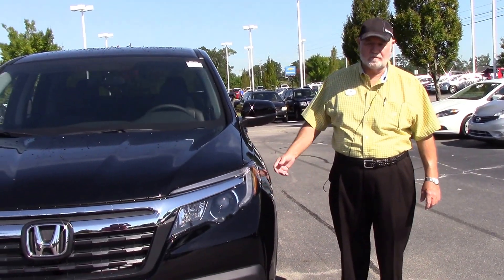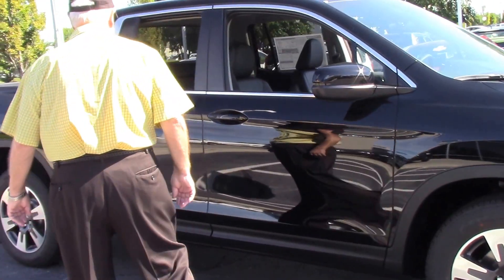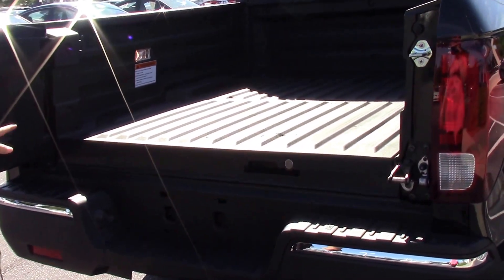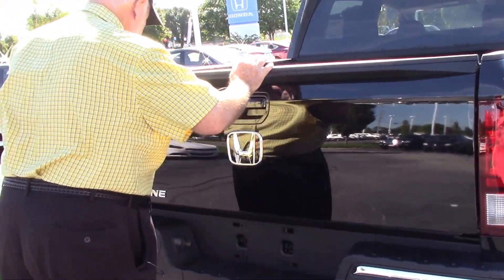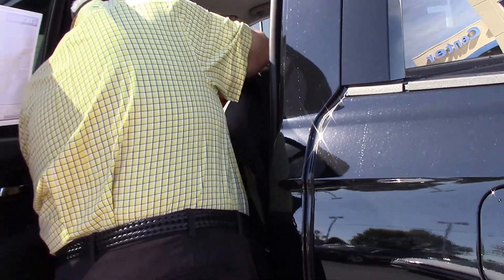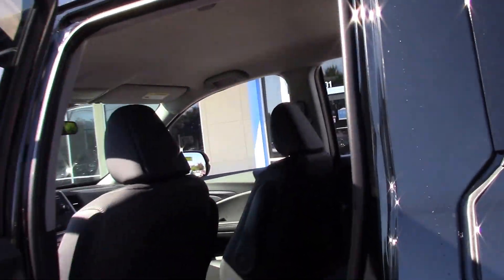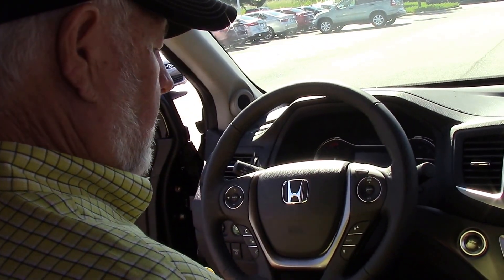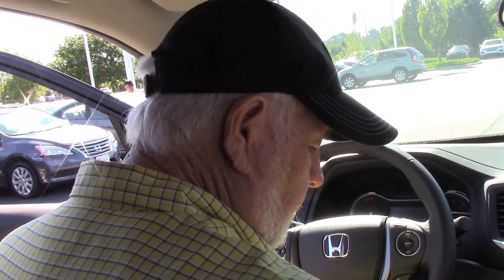2017 Honda Ridgeline Wilson NC Walkaround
Let JimTetter show you this Crystal Black 2WD RTL Ridgeline truck. With 280 hp and unit-body construction, Ridgeline is always raring to go, no matter the terrain. Front-wheel drive offers several advantages over traditional rear-wheel drive trucks, including more compact packaging for better interior and cargo space. From an available blind spot information system to a standard rearview camera, Ridgeline is packed with cutting edge technologies.